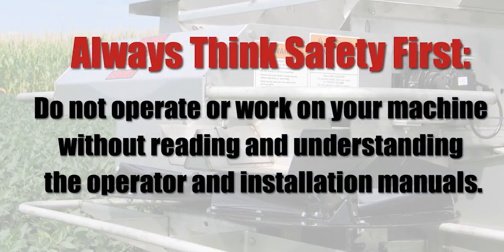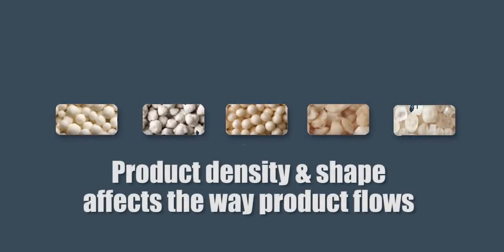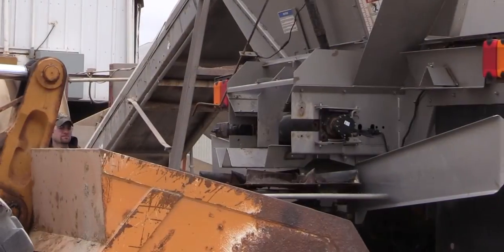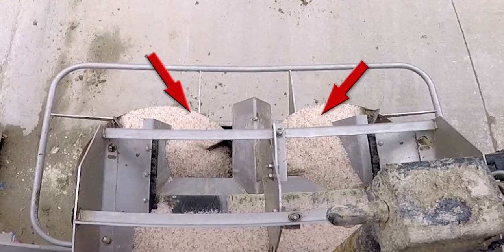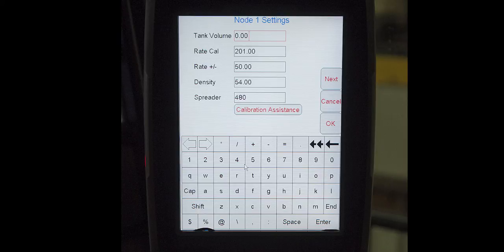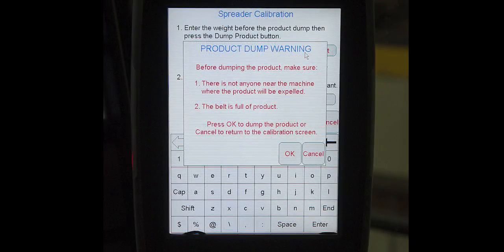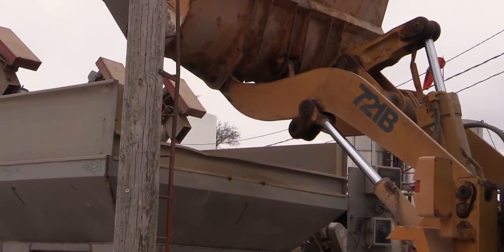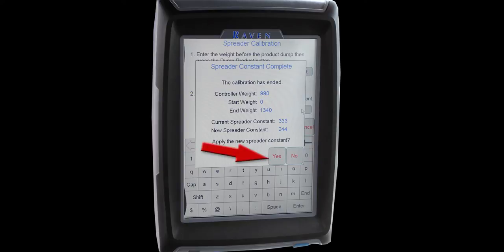Spreader Calibration and Catch Test Raven (Legacy)